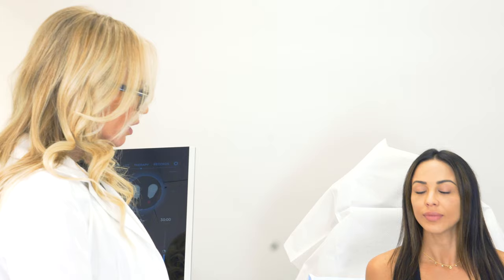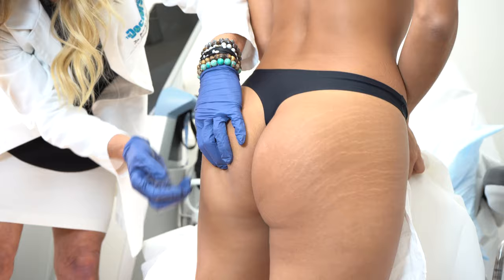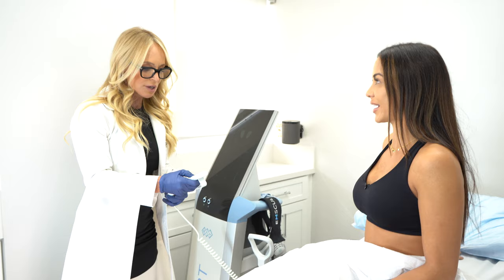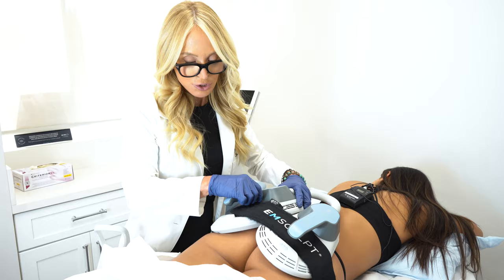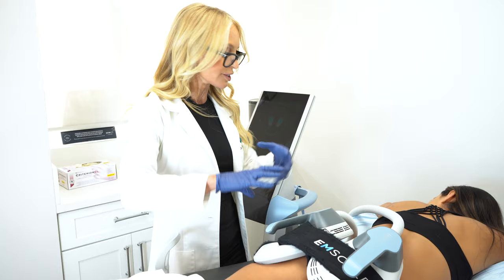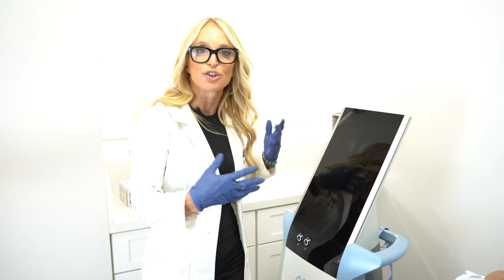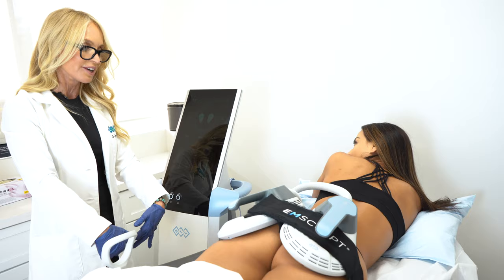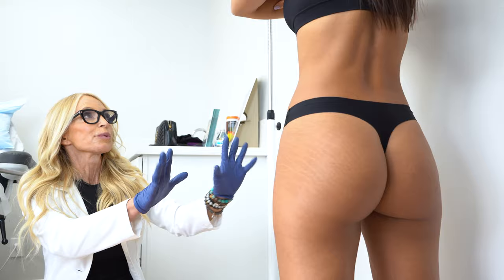How To Get the PERFECT Booty - Watch Actress Melissa Riso's Booty Lift with EmSculpt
Model and actress Melissa Riso wanted to find the best EmSculpt doctor in Los Angeles to tighten and lift her booty. After doing a lot of research, she chose  Dr. Jennifer Berman due to her expertise and results with amazing before and after photos. After only one treatment with Dr. Jennifer Berman, she noticed results! Her butt looks fuller, tighter, and lifted.

Director:
Jack Settipane
Camera:
Dakota Kieras

Contact Dr. Jennifer Berman
📍Jennifer R. Berman, MD

What is Emsculpt?
Let’s be real, when it comes to having the “ideal body”, achieving that goal is much easier said than done. Women and men today are devoted to the pursuit of a flatter, firmer belly and often find it challenging to meet their goals without undergoing cosmetic surgery or spending countless hours in the gym. Everyone knows the key to getting rid of unwanted fat and building muscle entails cutting calories, eating healthy, and exercising, but what do you do when you are doing all the right things and still not seeing the results you want?

 EmSculpt is a cutting edge, minimally invasive technology that builds muscle and melts fat with no downtime. There are over a dozen new technologies on the market, however, not all these devices work to build lasting muscle tone and definition. I have personally evaluated all of the modalities on the market and picked EmSculpt for my practice because I believe it is the most comprehensive and effective treatment that offers lasting results.

How Does EMSculpt Work?
Emsculpt is a nonsurgical body sculpting treatment designed to strengthen muscles and melt fat by simulating intense muscle contractions that go above and beyond what can be achieved in any workout session. In a series of four 30 minute treatments, spaced over a period of two weeks, my patients achieve results far beyond what they were able to reach sweating it out at the gym doing rep after rep and set after set. For anyone seeking firmer abs and/or a tighter, perkier backside, firmer arms, and legs, Emsculpt is the solution!